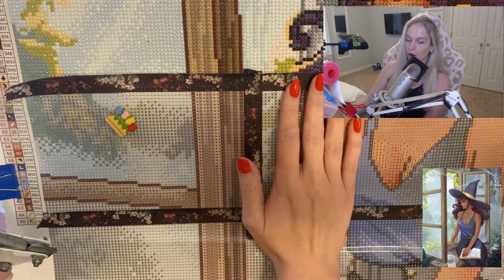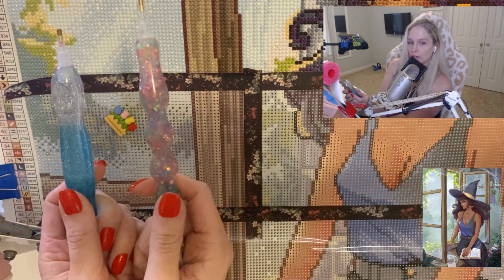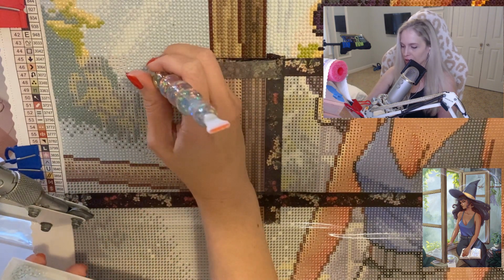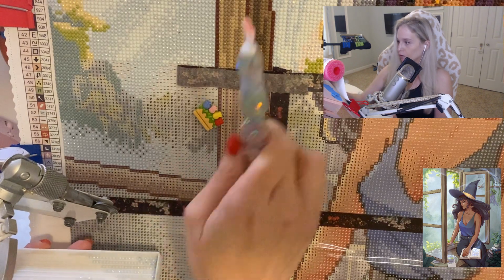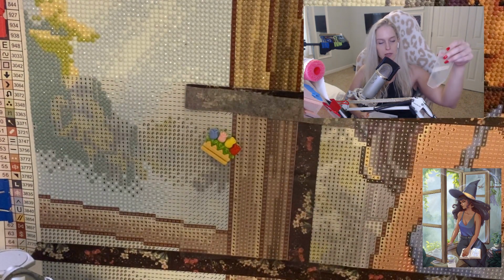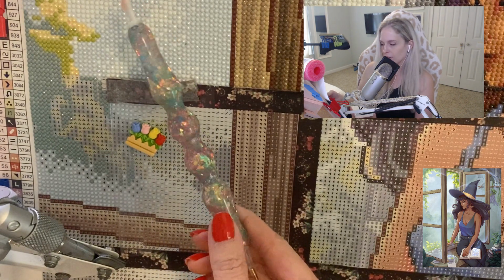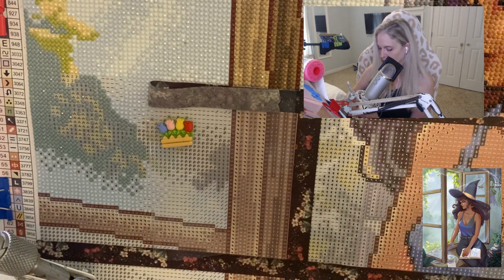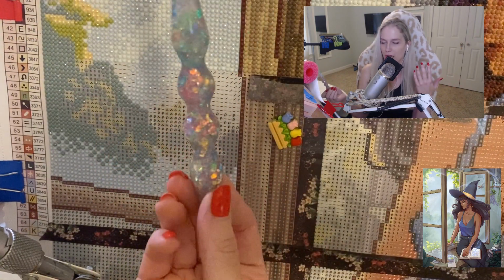New Diamond Painting Pen! OBrien Custom Turning | Teatime Spell by Diamond Art Club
I'm so excited to see everyone! This week I received my custom order from O'Brien Custom TURNING (I kept saying TUNING in the video, d'oh.) Its super pretty, don't you think? Hope you guys are keeping warm and having an awesome November.
Their Etsy Shop
Working on Diamond Art Club's Teatime Spell by ChrissaBug!